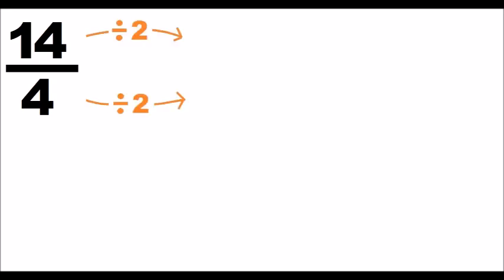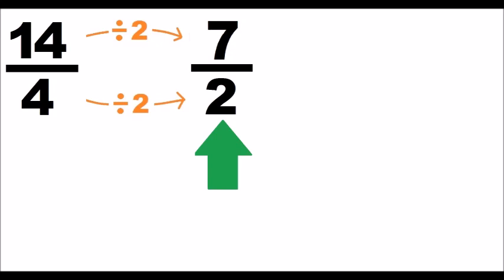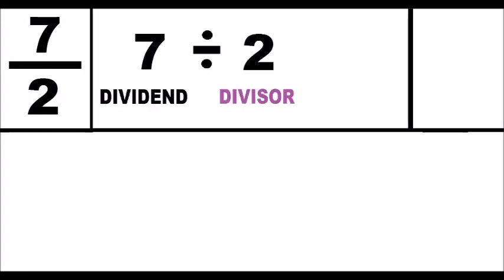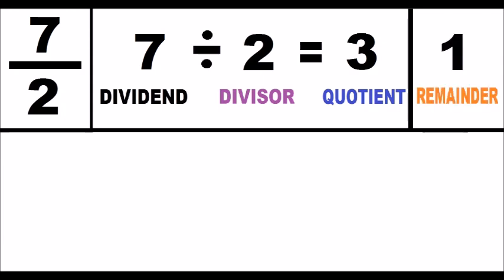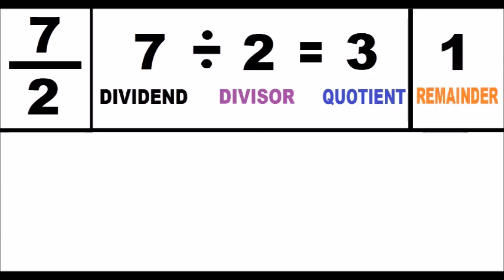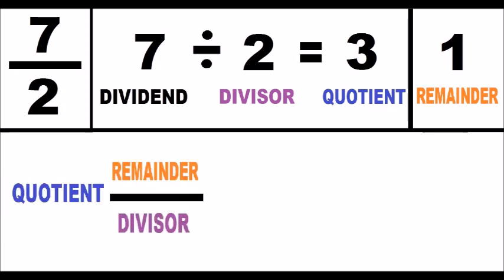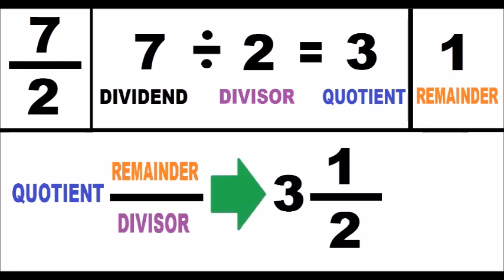14/4 as mixed number. An improper fraction to mixed number, an example.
14/4 as a mixed fraction. 14/4 as a mixed number .